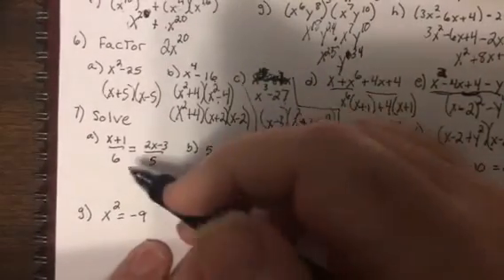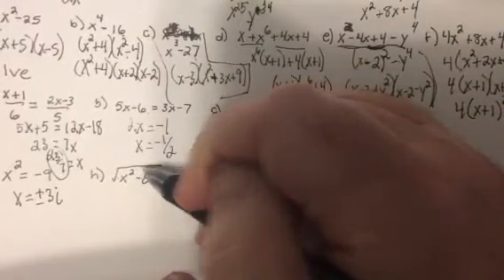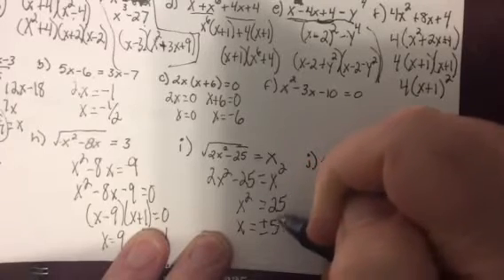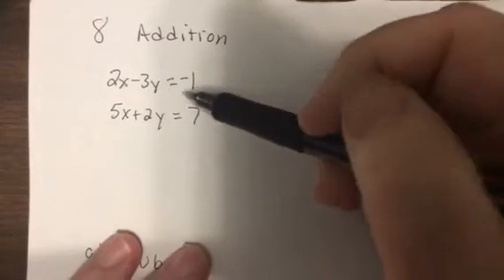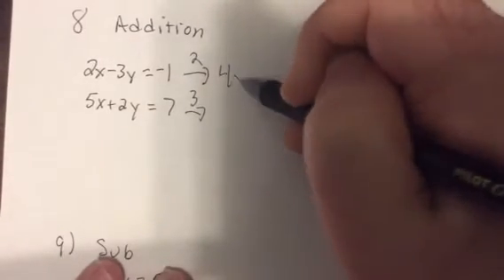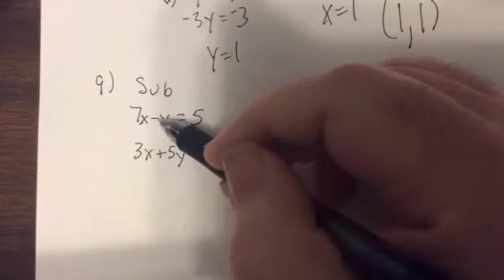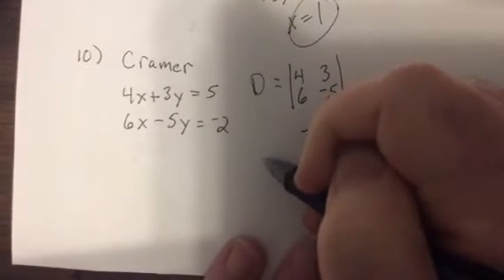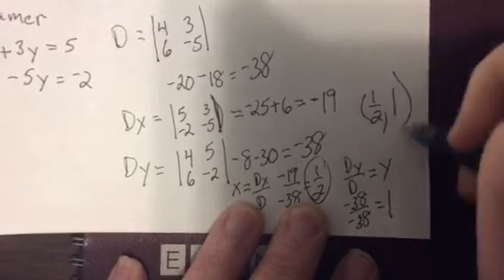Ha rev part 3